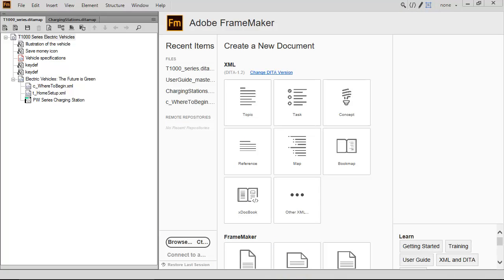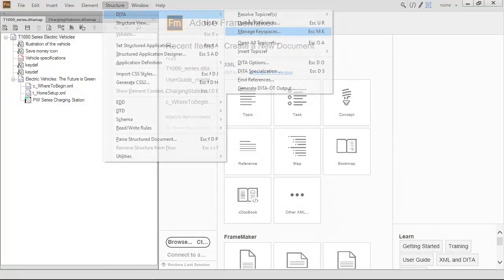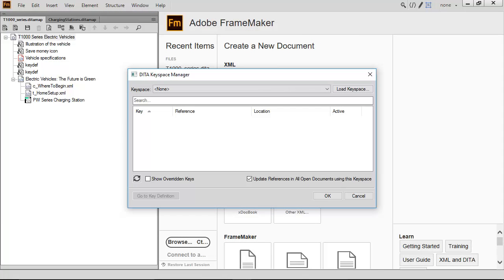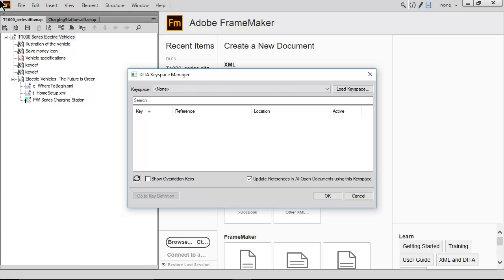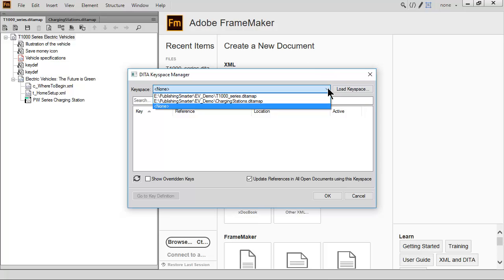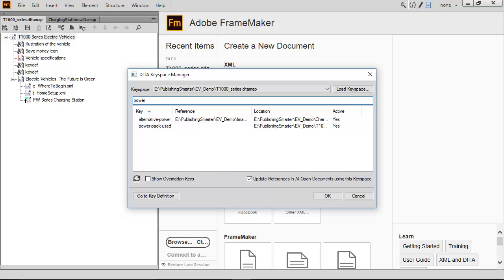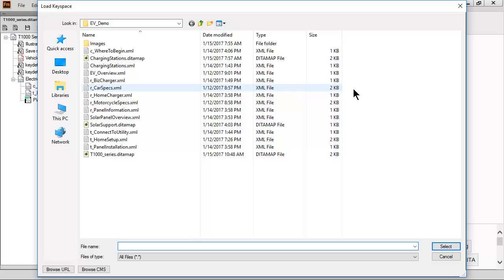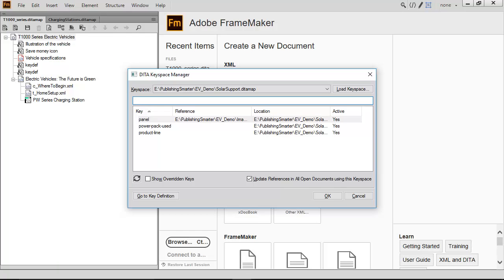FrameMaker 2017: DITA Keyspace Management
In Adobe FrameMaker 2017, choose between open maps, search for a keyspace, filter results, assign a common keyspace, or change keyspaces for a specific document in seconds. The enhanced DITA Keyspace Manager in Adobe FrameMaker 2017 makes it clean, simple, and easy to update keys.